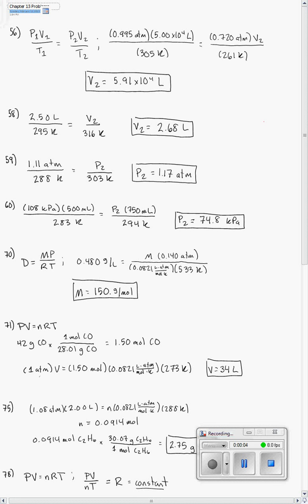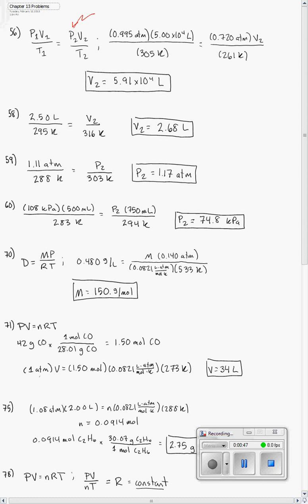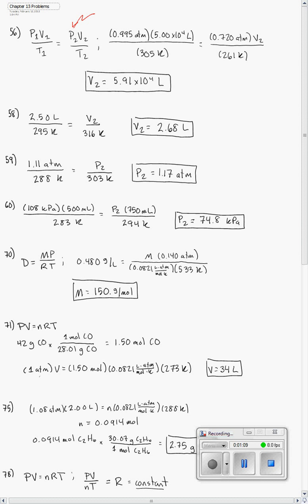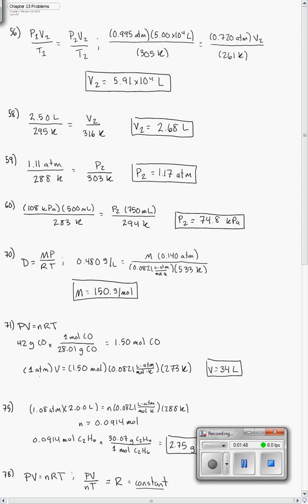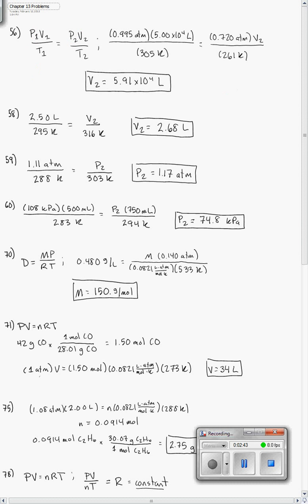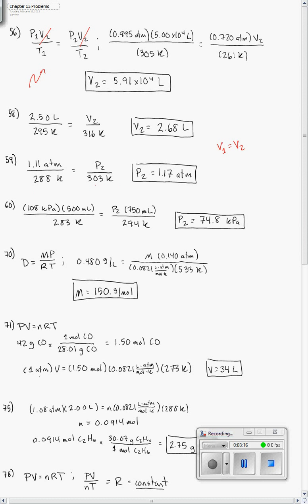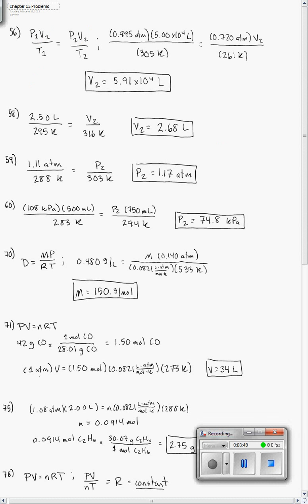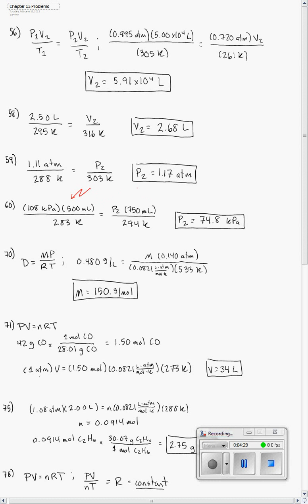Honors Chapter 12/13: 56-60 (Ch. 13)